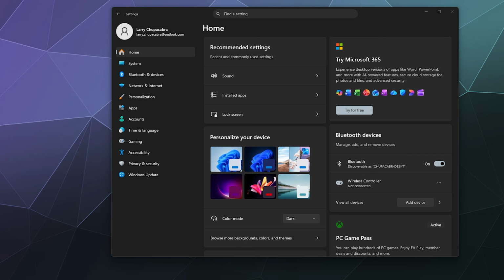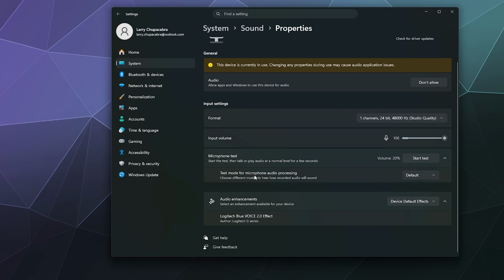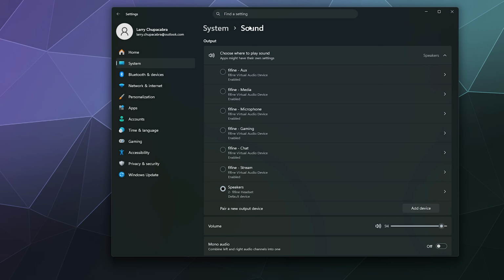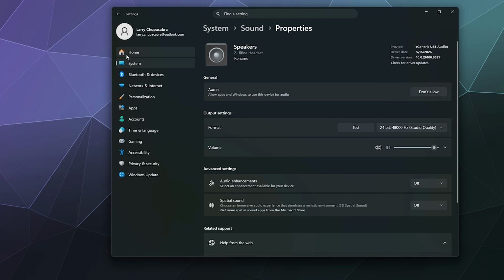How to DISABLE new Win11 Audio Enhancement Feature 🎙️Stop AI Powered Setting & Fix Glitchy Audio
Is your microphone suddenly sounding muted, robotic, glitchy, over-filtered, or broken in Windows 11? In this tutorial, I’ll show you how to disable the new Audio enhancements / Enhanced audio settings for both your microphone and headset so Windows stops applying extra processing to your sound.

This is especially useful if you already use another background noise removal app, headset driver, broadcast tool, or microphone filter. When Windows 11 audio enhancements are running at the same time as another noise remover, the two systems can fight each other. That can make your microphone sound quiet, clipped, muffled, robotic, or like it is cutting in and out.

Microsoft’s own Windows troubleshooting pages recommend turning off audio enhancements when dealing with distorted, crackling, low, or quiet audio, and the setting is found under Settings then System then Sound, then selecting your device and changing Audio enhancements. Microsoft also notes that microphone problems can be related to audio enhancements or audio processing objects, also called APOs.

In this video, I’ll walk through the Windows 11 Settings app and show how to check each device manually. You need to do this for your output devices, like your headset or speakers, and your input devices, like your microphone.

The basic steps are:

Open Settings
Go to System
Open Sound
Select your headset or speaker under Output
Scroll down to Audio enhancements / Enhanced audio
Change the dropdown to None or turn enhancements off
Go back to Sound
Select your microphone under Input
Set that to None as well

The important part is checking each device separately. If you have multiple microphones, webcams, USB headsets, Bluetooth headsets, capture cards, audio interfaces, or virtual audio devices, Windows may have enhancement settings for more than one of them. Turning it off for only one device may not fix the problem if your recording software, game chat, Discord, OBS, or browser is using a different input.

This can help fix issues where your mic sounds bad in Discord, OBS, Zoom, Teams, Steam chat, game voice chat, browser recording tools, or any app that uses your Windows default microphone.

In this video:
• How to disable Audio enhancements in Windows 11
• How to set Enhanced audio to None
• How to turn off AI-style audio cleanup and background filtering
• How to disable enhancements for your headset or speakers
• How to disable enhancements for your microphone
• Why you should check every audio device manually
• How Windows enhancements can conflict with noise removal drivers
• Fix muted, robotic, muffled, quiet, or glitchy mic audio
• Fix headset sound that feels over-processed
• Why multiple background noise filters can break your audio
• Windows 11 Sound settings tutorial for beginners